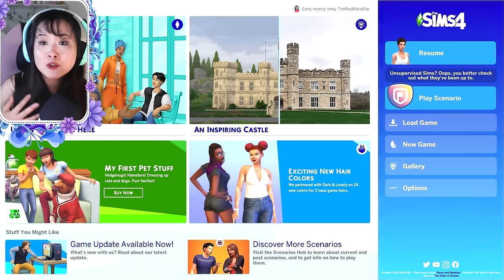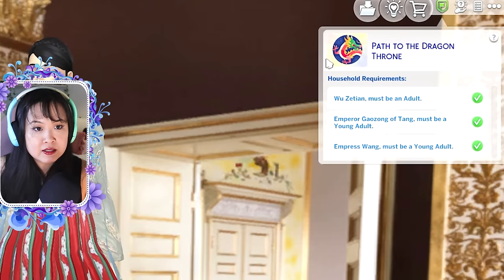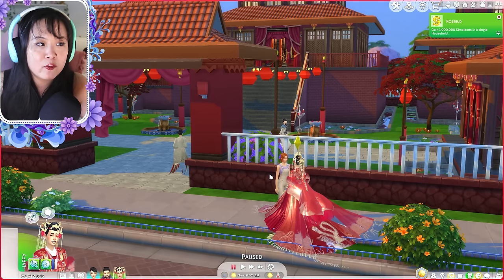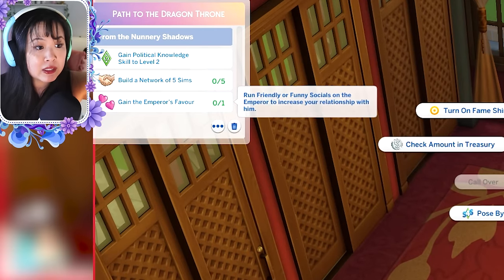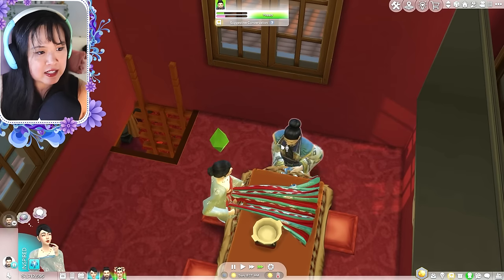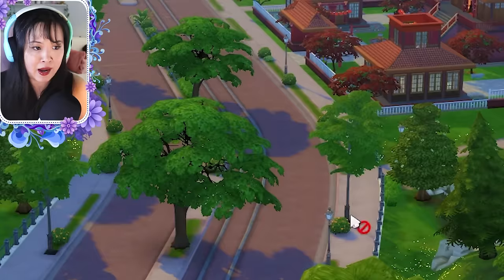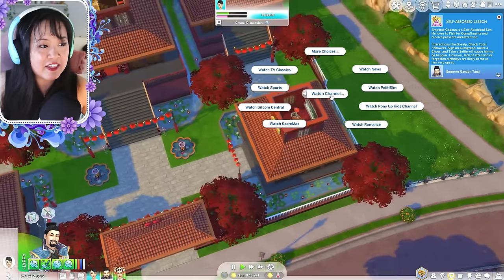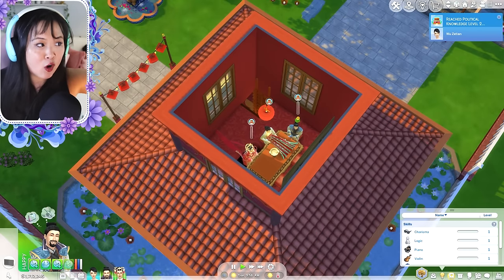ROYALTY MOD: Turn Your Game Into a Royal Chinese Drama | The Sims 4: Mod Overview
This Royalty Mod Expansion, Path to the Dragon Throne, will turn your game into the historic Royal Chinese Drama of your dreams! Follow Wu Zetian on her quest to become Empress.

The Royalty Mod is by Llazyneiph and the Path to the Dragon Throne expansion is currently available for early access

👑If you are new to my channel and interested in watching my Royal Family Let’s Play Series, I recommend starting with this video!

To make your game feel more historic and to get rid of all the modern world set dressing, you can check out the Timeless Mod and my overview of it

I have a historic Chinese CC section on my pinterest board that I’m working on adding more cc